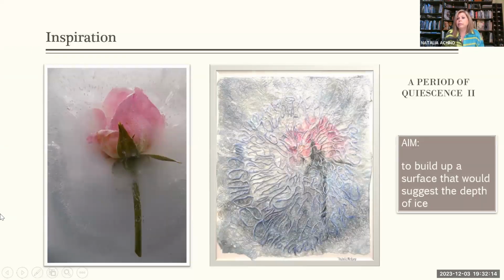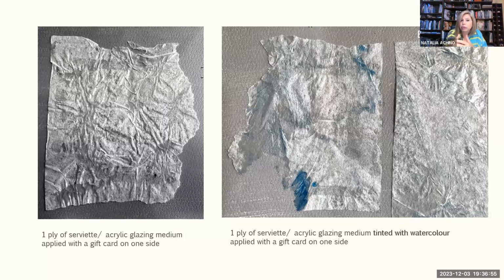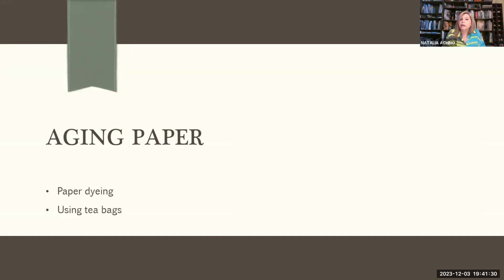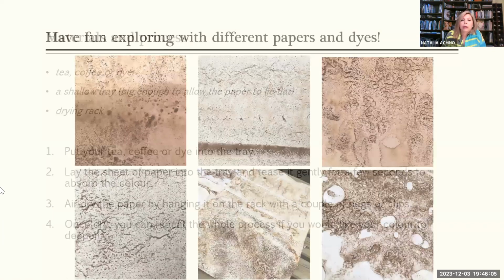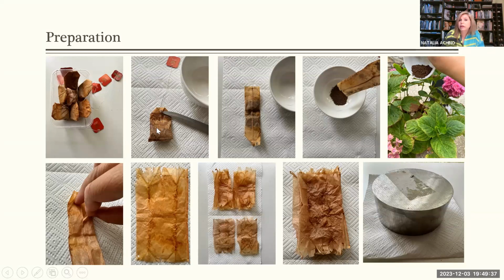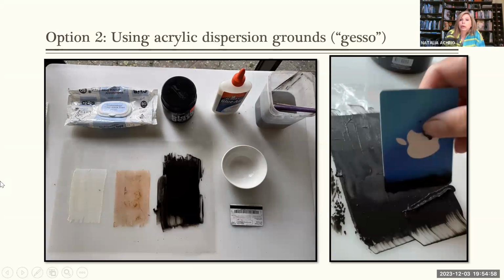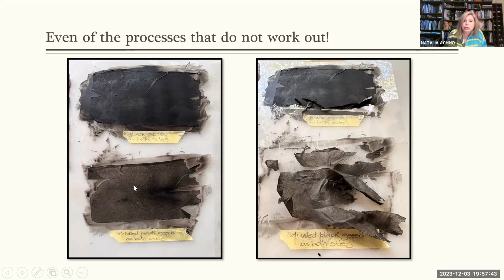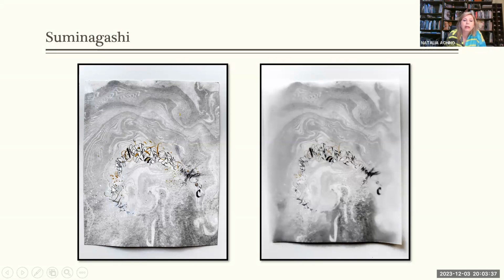Symbiosis III Weekend Events | Natalia Achino | Techniques for Treating Surfaces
@natalia.achino gave a thorough explanation with demo videos on how she treated paper with various glazes and medium to create textures and effects. Very informative!